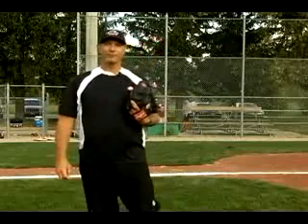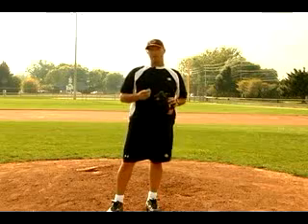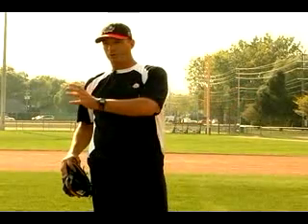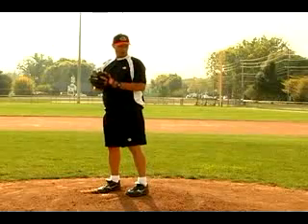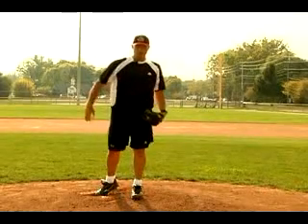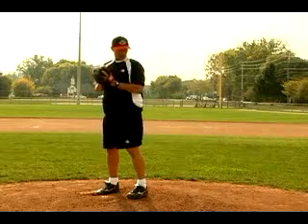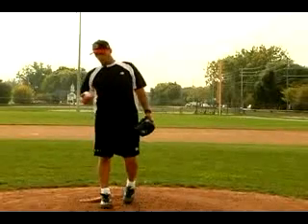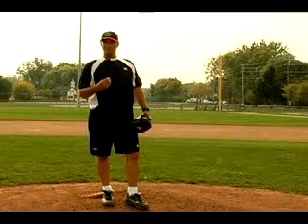Pickoff Moves for Pitchers - How to Hold Runners on Base Pitching Tips